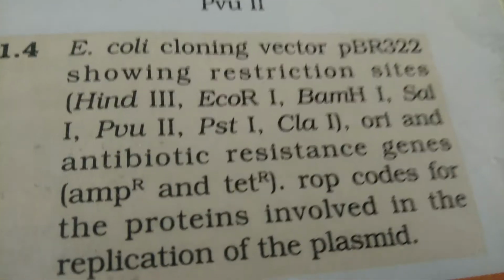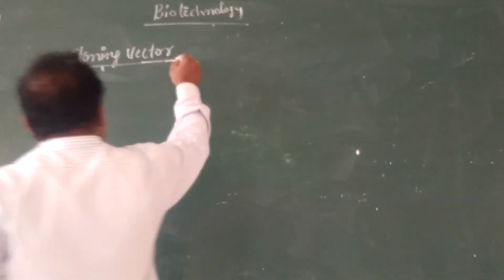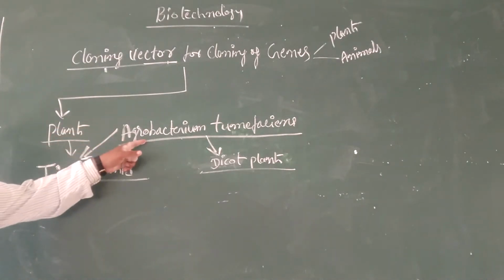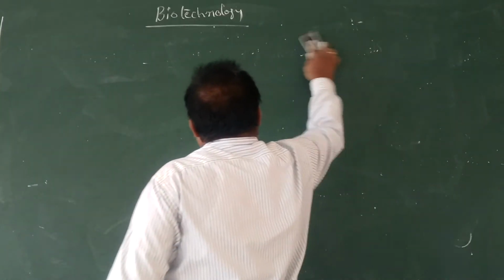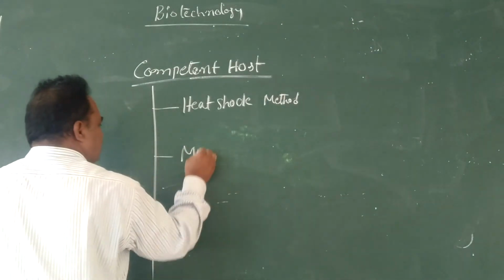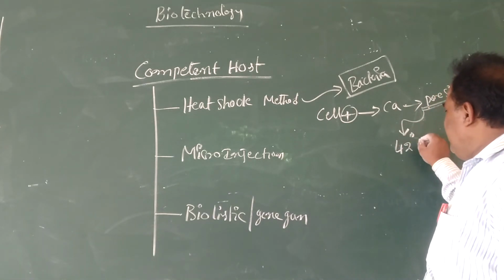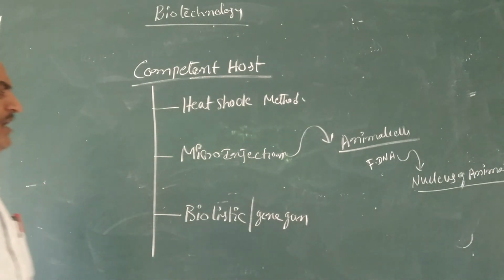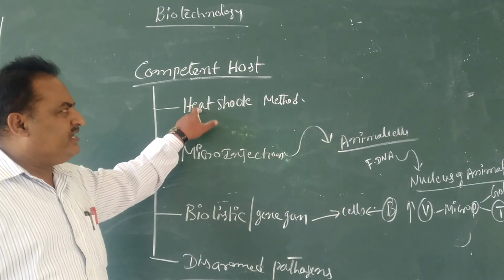II PU BIOLOGY - 66